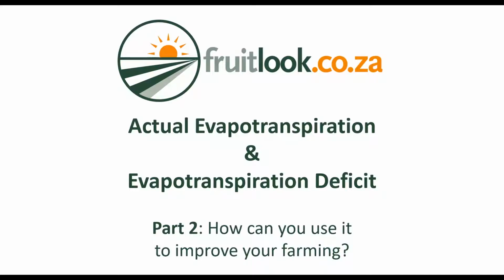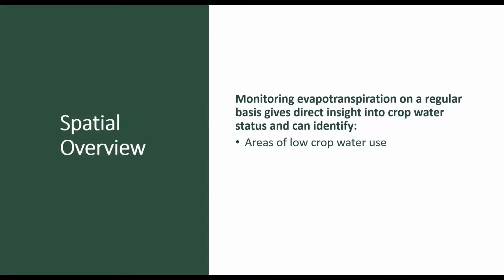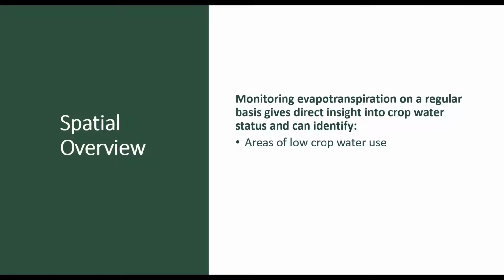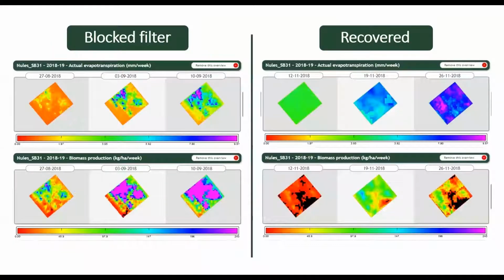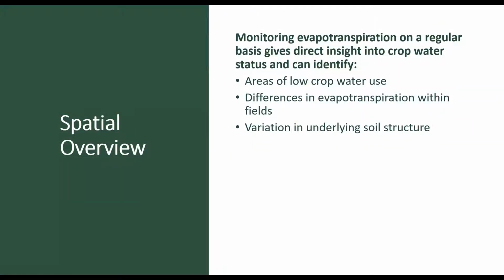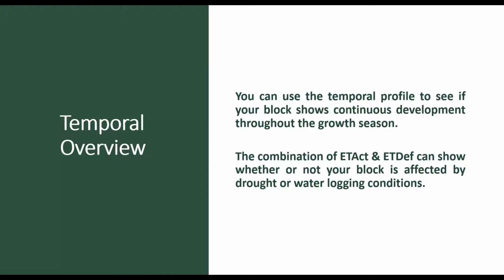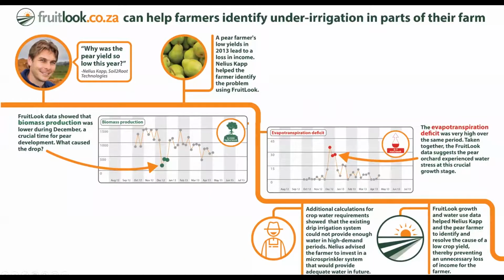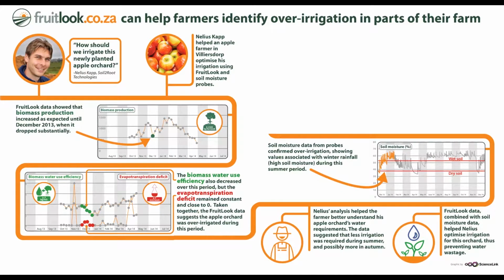Actual Evapotranspiration and Evapotranspiration Deficit (Part 2 of 2)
In the video, we explore how the spatial and temporal view of ActET and ETDef can be used to help you with your block management.